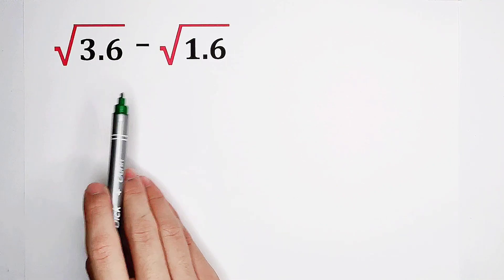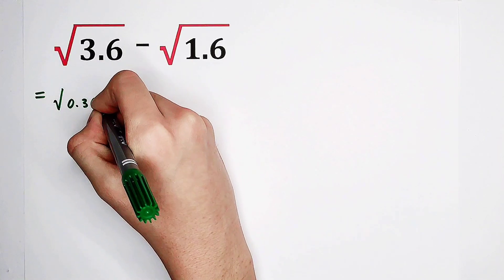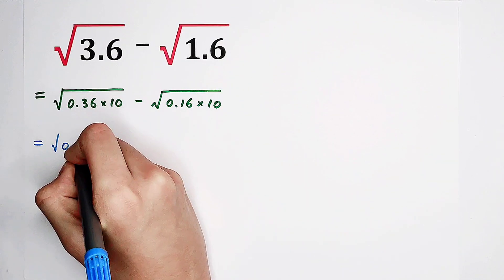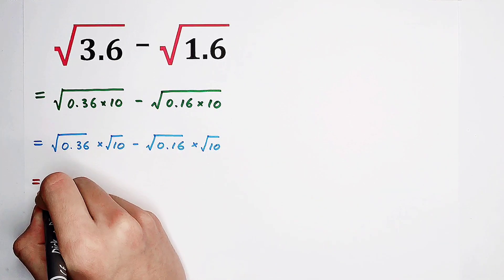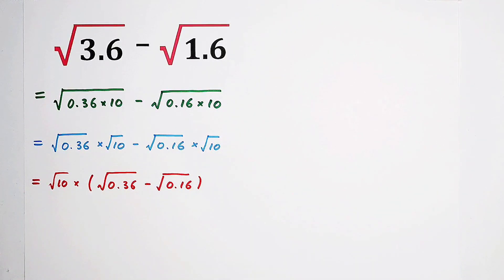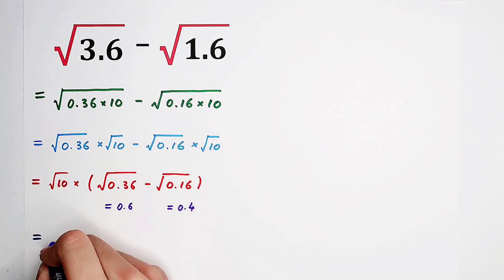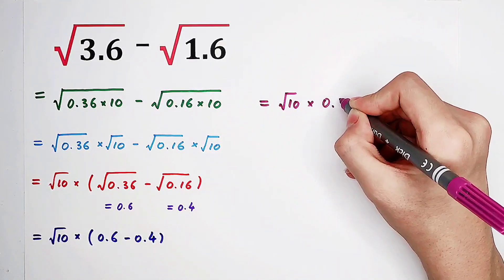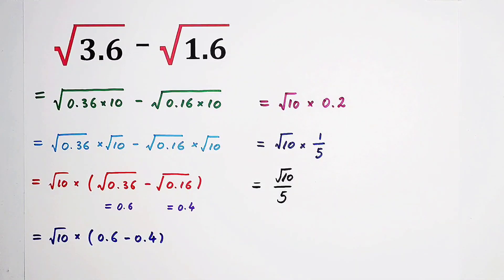Many People Get This Wrong!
How to calculate This math question within1 minute? Watch the video and learn it!